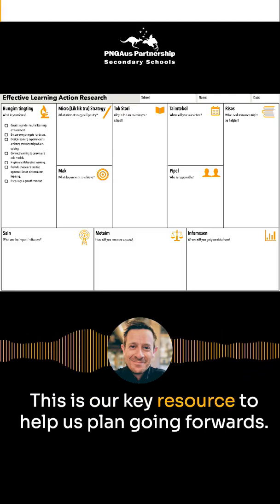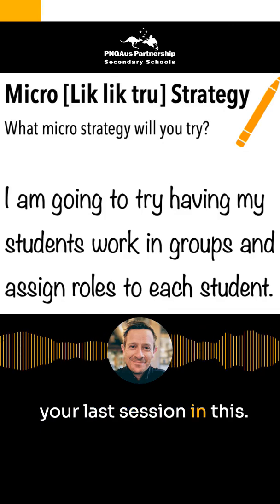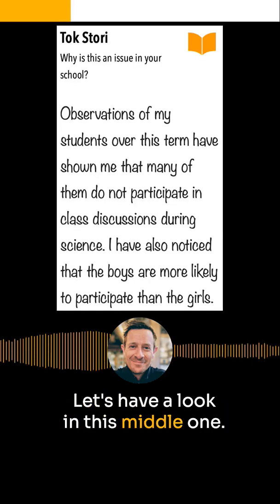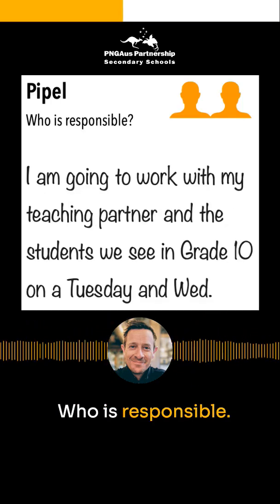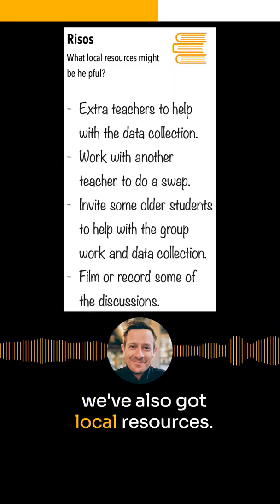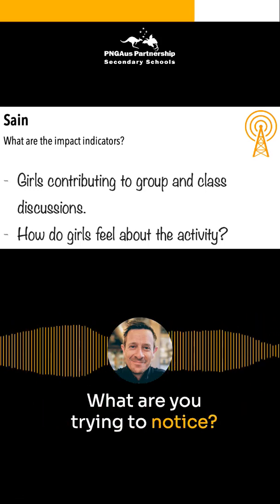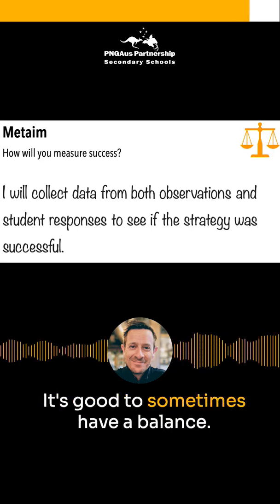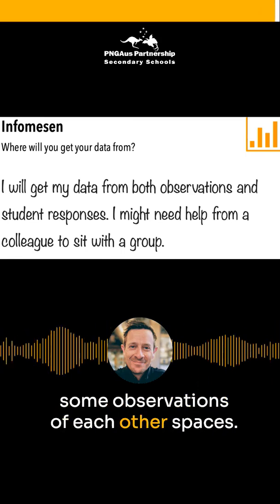ELAR Planning Template - ELAR - Workshop 3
Effective Learning Action Research Workshop 3 - Design video snippet on ELAR Planning Template.

The PNGAus Partnership Schools (PASS) initiative is managed by Tetra Tech International Development on behalf of the Australian Government, supported by Asia Education Foundation at Asialink, The University of Melbourne.

Follow the conversation with PNGAusPartnership.